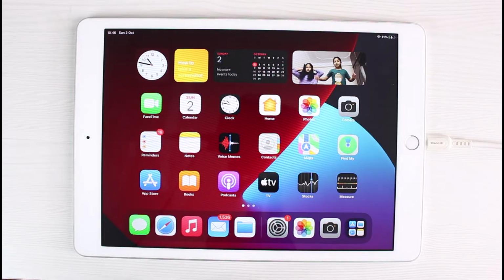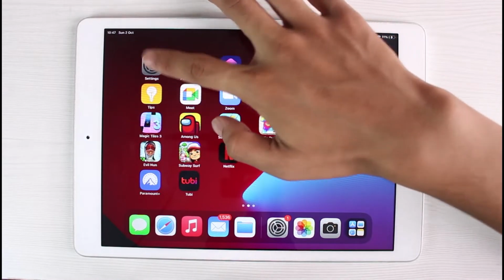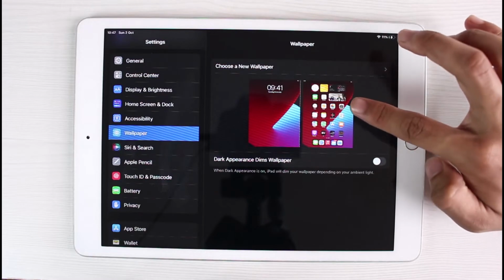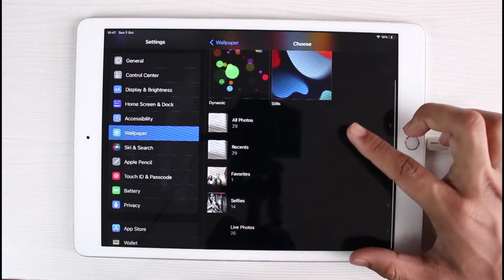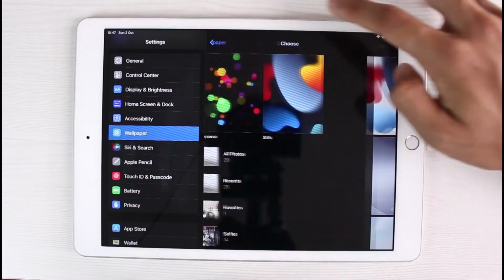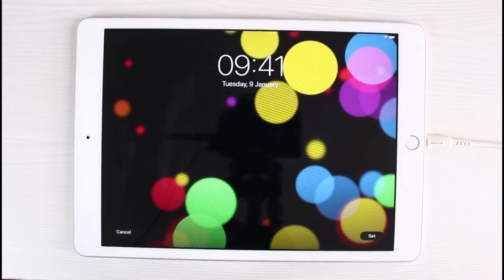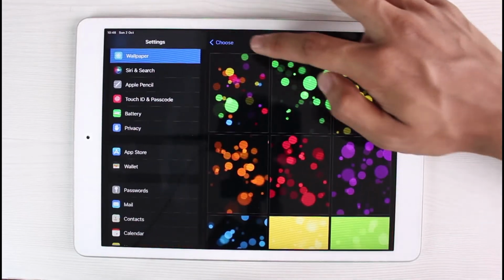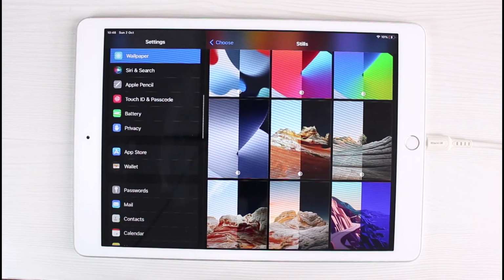How To Change iPad Wallpaper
In this tutorial video, I am simply going to show you how to change the wallpaper on the iPad.

Follow these simple steps:
1) Launch the Settings app on the iPad
2) Go to Wallpaper
3) Tap on Choose New Wallpaper
4) Choose a wallpaper
5) Tap on the Set button on the bottom right
6) This way, you can change your wallpaper on your iPad.

0:00 Introduction
0:19 General Info
0:36 Change Wallpaper
1:54 Outro: Final Verdict